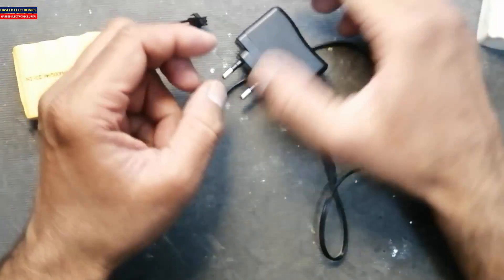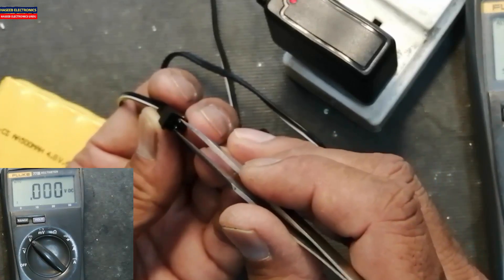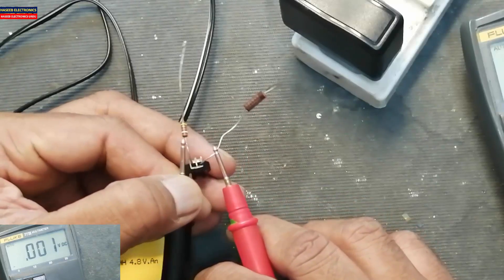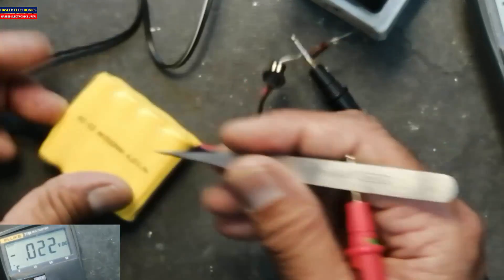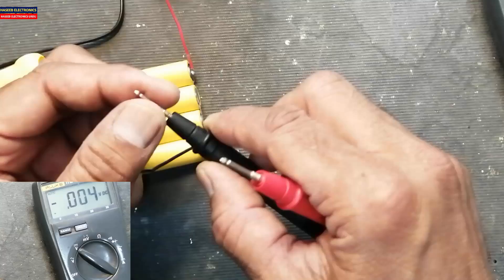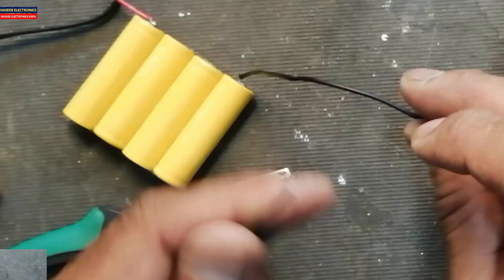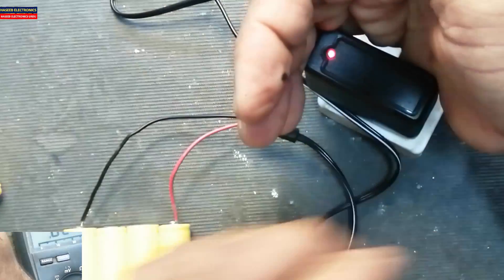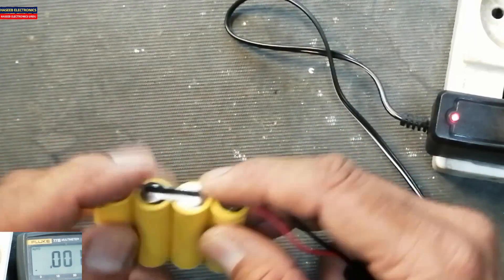{645} Battery Charger Have Output But Not Charging The Battery, Ni-Cd Battery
Battery Charger is Not Charging The Battery Ni-Cd Battery, it is 4.8V nickle cadmium battery charger. it was not charging the battery, i connected the charger, check the output voltage, there were 7 V in output. when i checked the battery, it was not giving output at output terminal, there was a wire disconnected between negative battery terminal to the connector.  after re-soldering the wire, the battery started charging